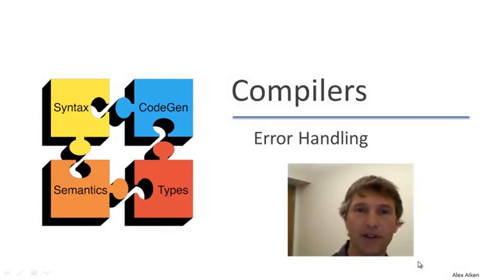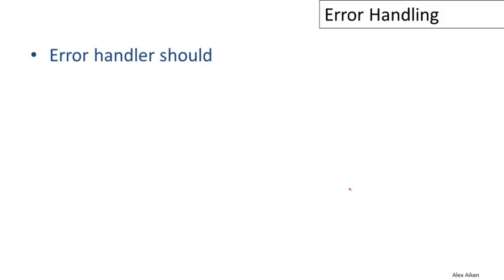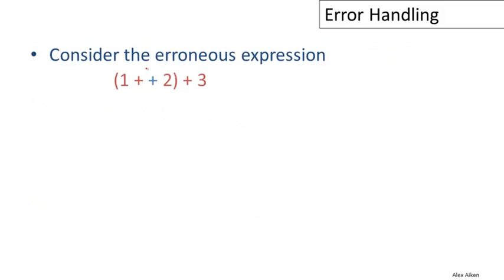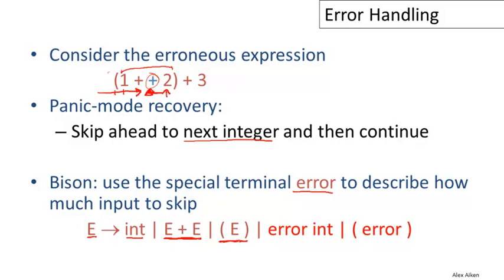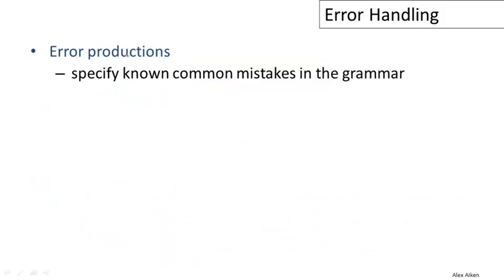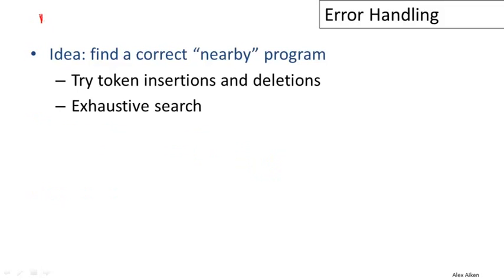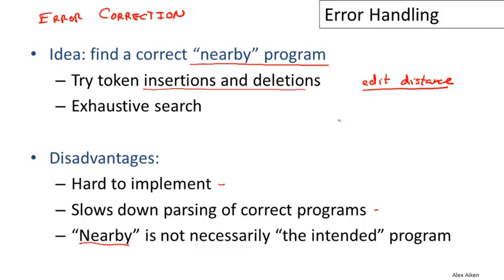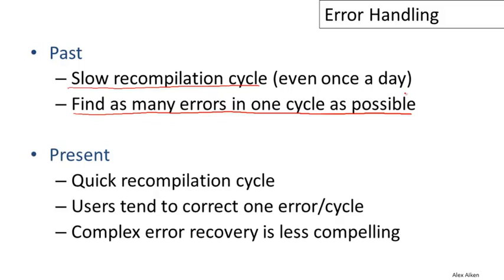6 1 06 01 Error Handling 13m03s